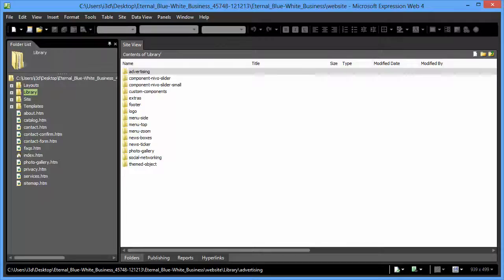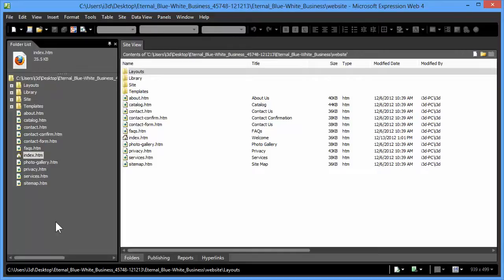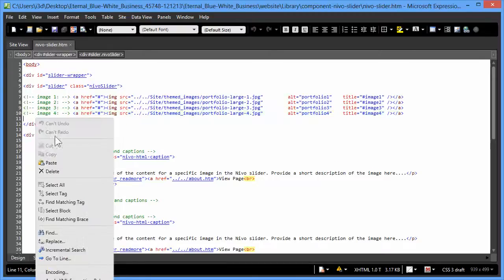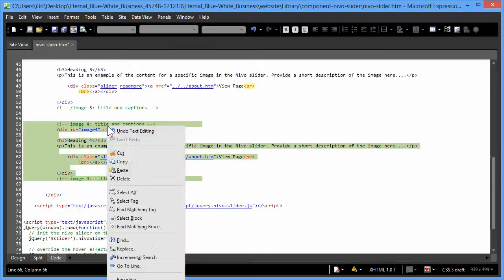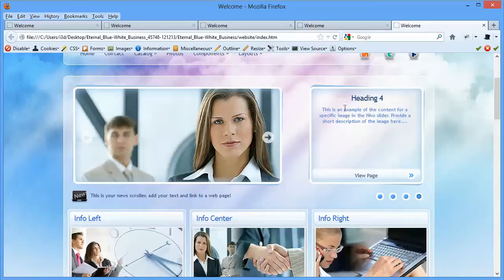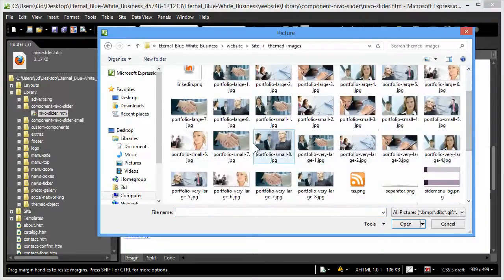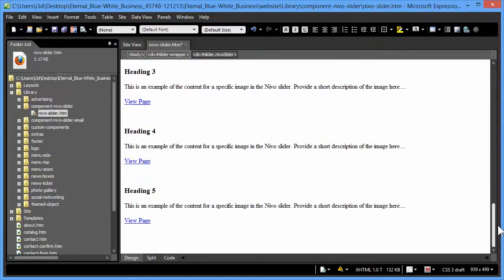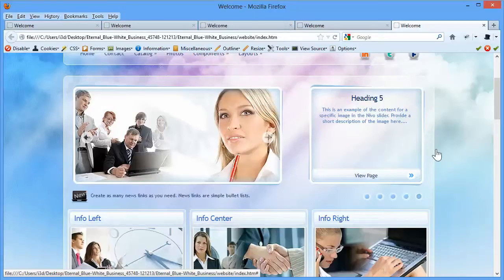vd ms chapter9 step4 adding images nivo slider